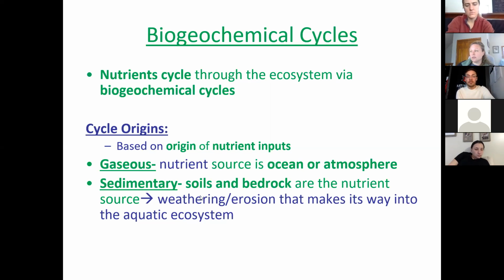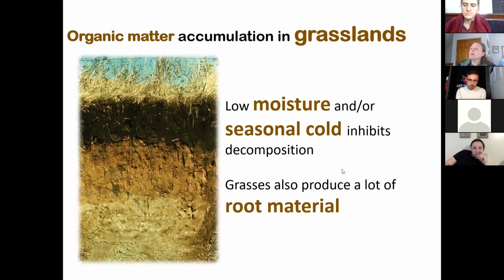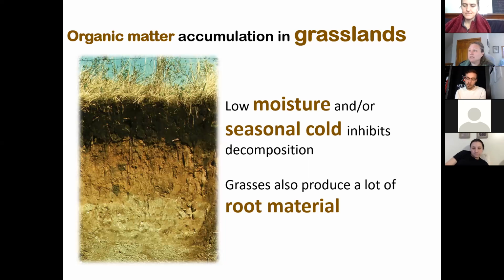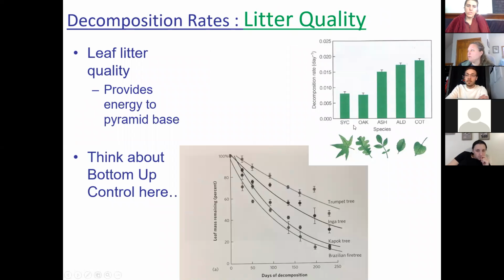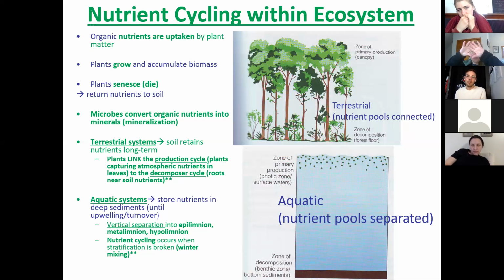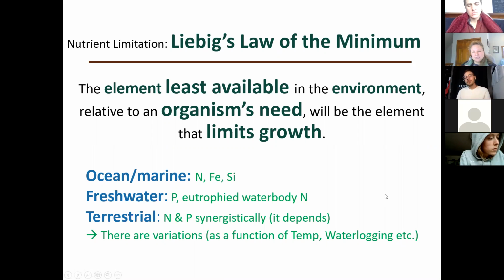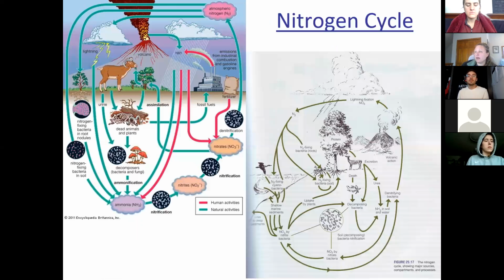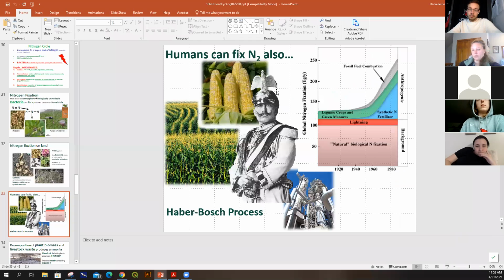Breakout rooms for IBT (pair/share) & Nutrient cycling